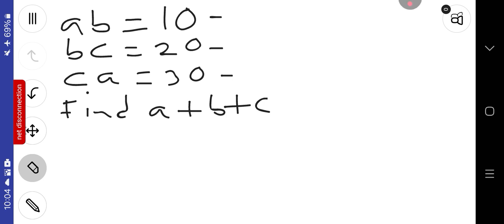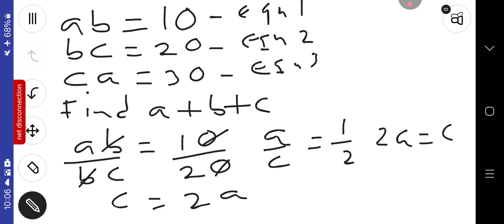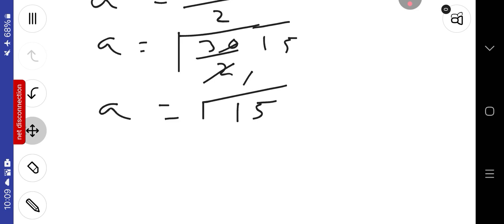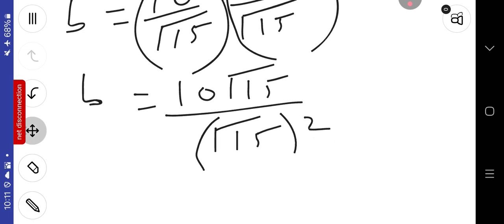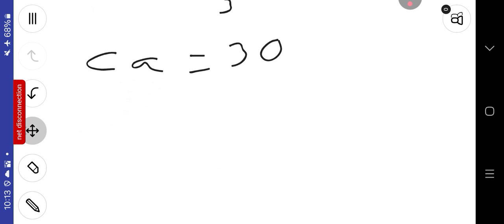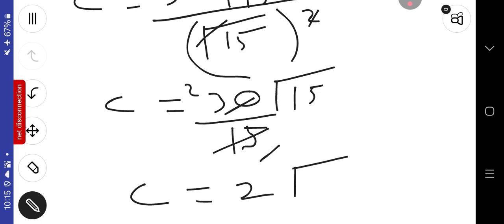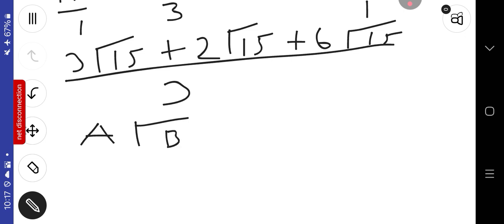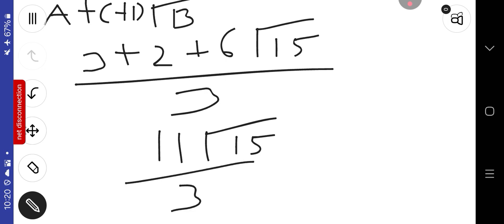CAN YOU SOLVE THIS USA ? Find a+b+c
🏅 Triple Product Puzzle – Math Olympiad Problem

Description:
This problem is inspired by the mathematical spirit of countries renowned for their outstanding performances in international competitions such as: